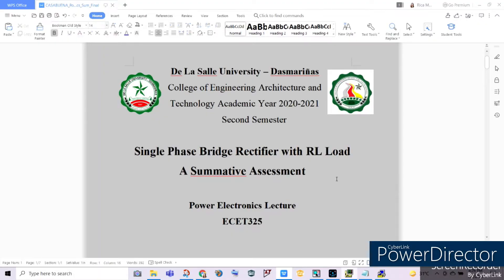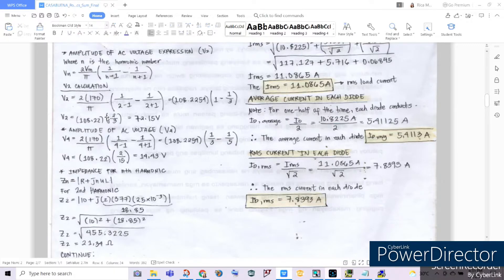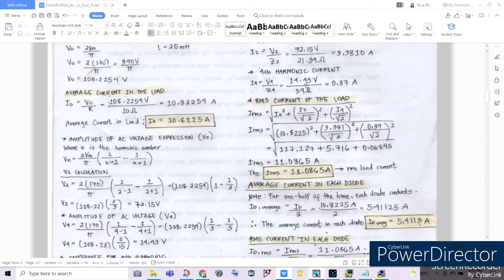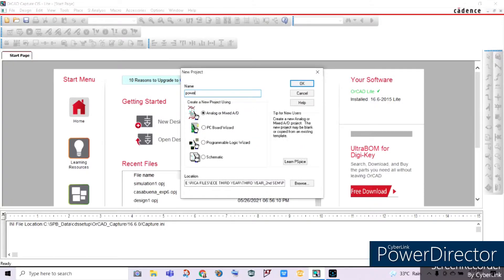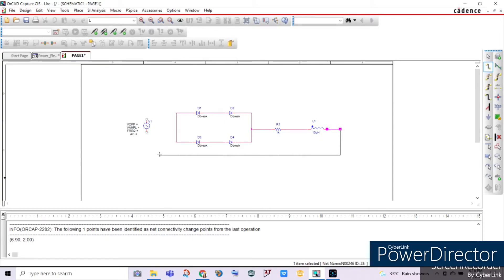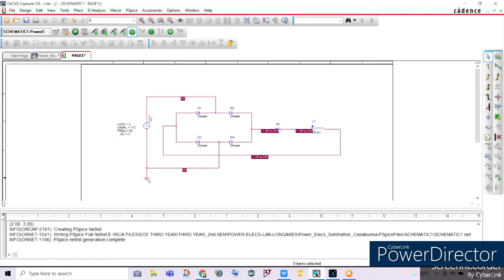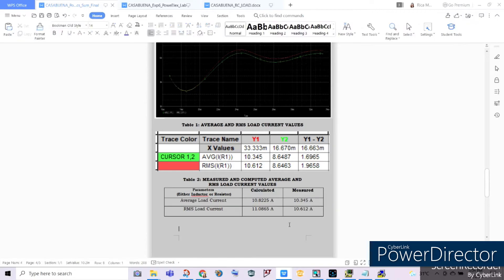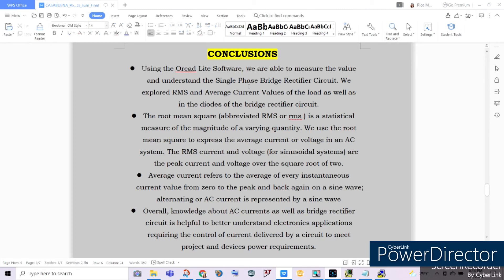Single Phase Bridge Rectifier with RL Load | PSpice | Summative Assessment | Power Electronics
Problem:
A single-phase bridge rectiﬁer has an RL load with
R =10 Ohms and L = 25 mH. The ac source is vs = 170 sin (377t) V. Determine the average and rms currents in the load and in each diode.
CONCLUSIONS
Using the Orcad Lite Software, we are able to measure the value and understand the Single Phase Bridge Rectifier Circuit. We explored RMS and Average Current Values of the load as well as  in the diodes of the bridge rectifier circuit.
Overall, knowledge about AC currents as well as bridge rectifier circuit is helpful to better understand electronics applications requiring the control of current delivered by a circuit to meet project and devices power requirements.
Submitted By:
CASABUENA, Rica
ECE 31
Submitted To:
Engr. Emmanuel Longares
Power Electronics